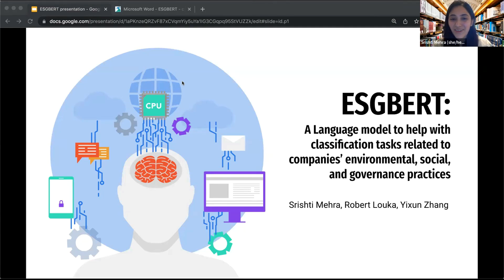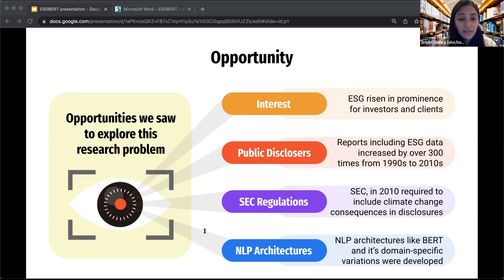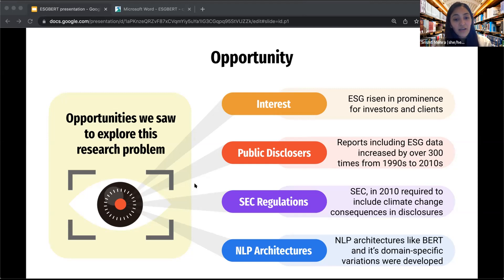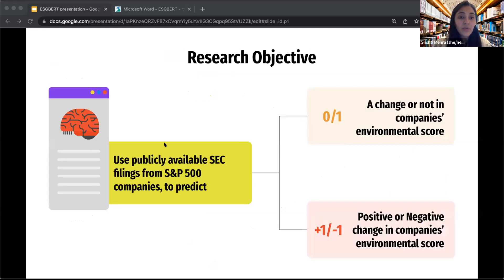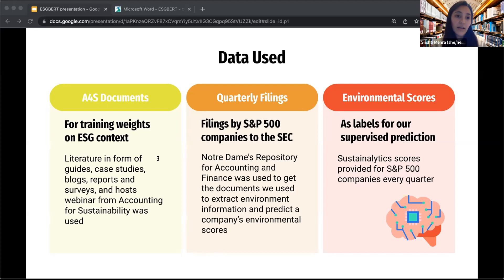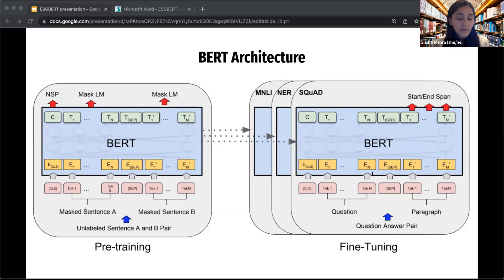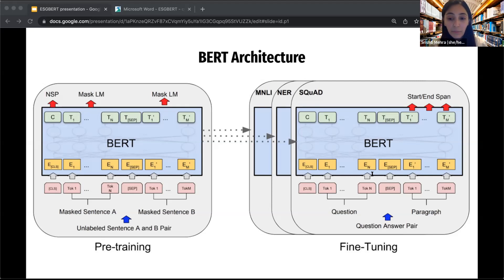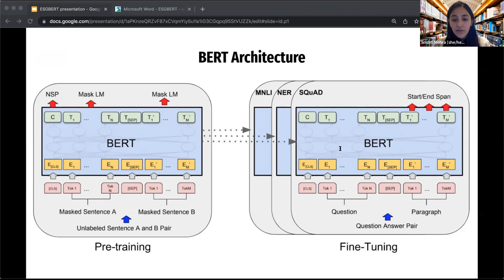ESGBERT Language Model to Help with Classification Tasks Related to Companies’ Environmental, Social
ESGBERT: Language Model to Help with Classification Tasks Related to Companies Environmental, Social, and Governance Practices

Authors

Srishti Mehra, Robert Louka, Yixun Zhang, University of California Berkeley, USA

Abstract

Environmental, Social, and Governance (ESG) are non-financial factors that are garnering attention from investors as they increasingly look to apply these as part of their analysis to identify material risks and growth opportunities. Some of this attention is also driven by clients who, now more aware than ever, are demanding for their money to be managed and invested responsibly. As the interest in ESG grows, so does the need for investors to have access to consumable ESG information. Since most of it is in text form in reports, disclosures, press releases, and 10-Q filings, we see a need for sophisticated natural language processing (NLP) techniques for classification tasks for ESG text. We hypothesize that an ESG domain specific pre-trained model will help with such and study building of the same in this paper. We explored doing this by fine-tuning BERT’s pre-trained weights using ESG specific text and then further fine-tuning the model for a classification task. We were able to achieve accuracy better than the original BERT and baseline models in environment-specific classification tasks.

ESG, NLP, BERT, Universal Sentence Encoder, Deep Averaging Network.

Time Stamps

00:00 Objective
02:25 Related Research Findings
03:35 Research Objective
04:00 Data Used
05:00 Method
05:55 BERT Architecture
10:00 ESGBERT Architecture
12:50 Results